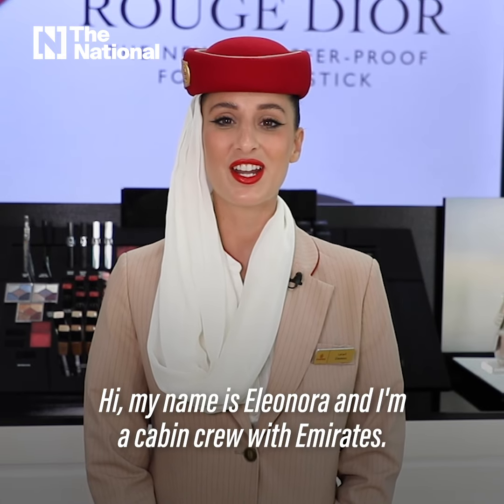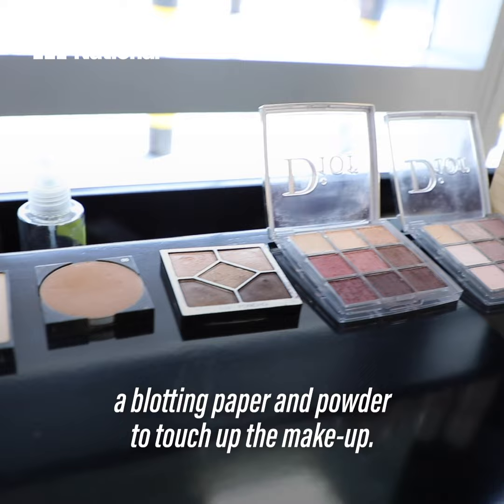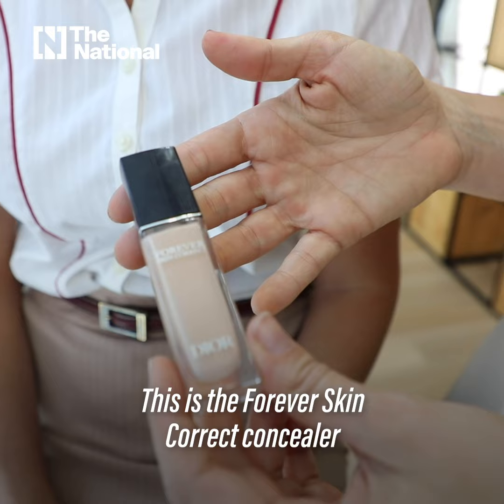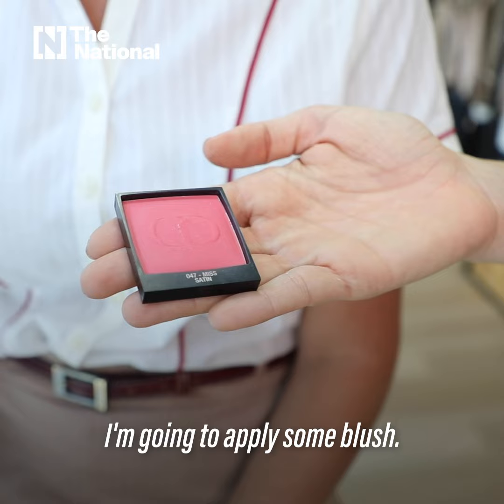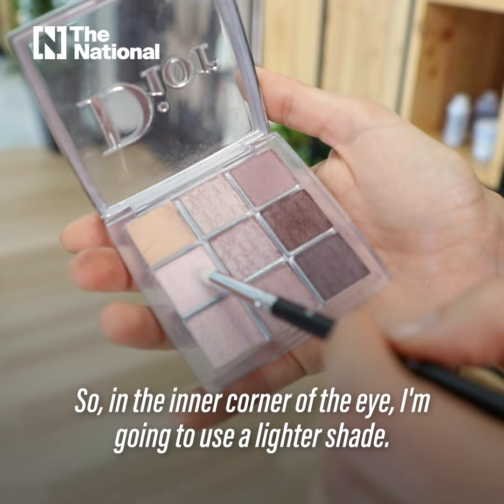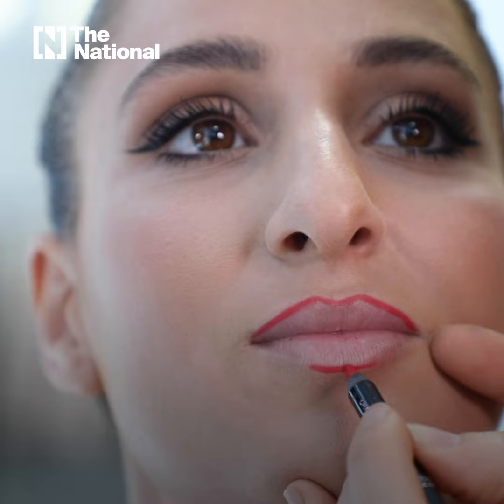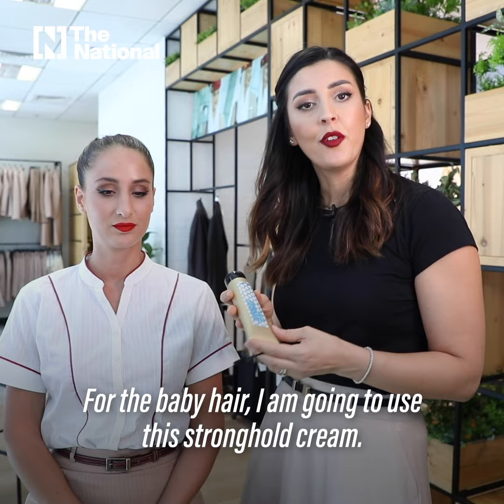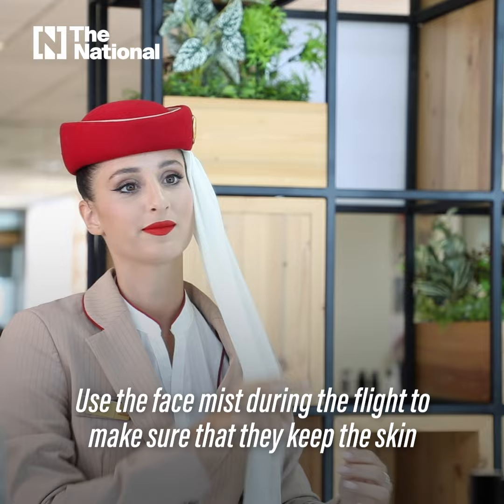How to do make-up like Emirates cabin crew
The National joins cabin crew member Eleanora Priolo as she has her make-up applied at the airline’s new luxury beauty hub in Dubai